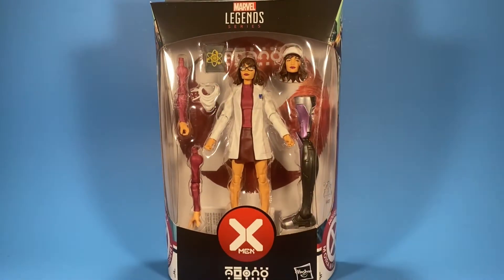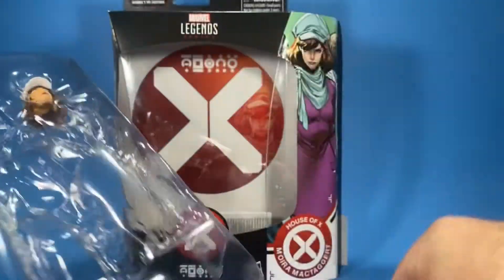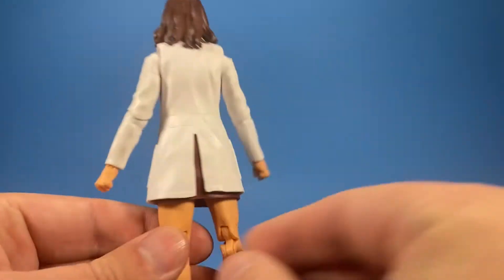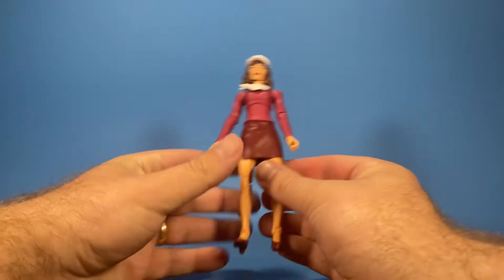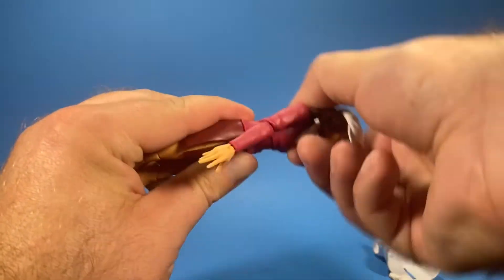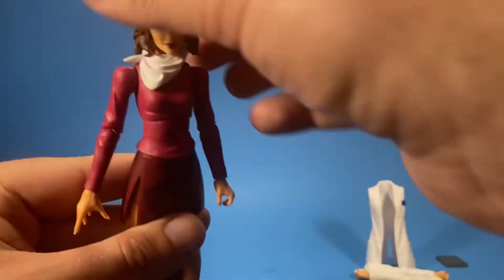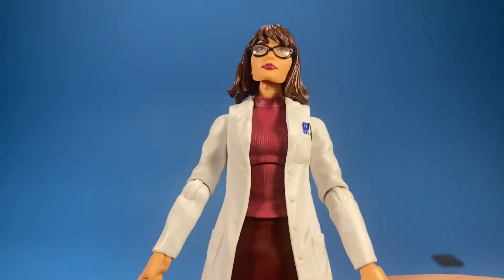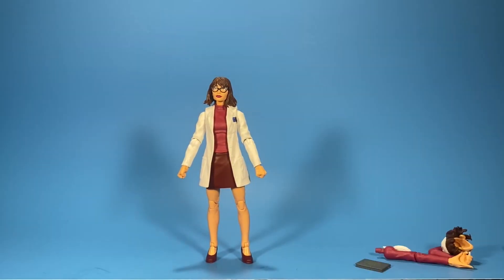Marvel Legends Moira Mactaggert House of X Tri-Sentinel BAF unboxing and review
Hey everyone, check out our unboxing and review of the 6” Hasbro marvel legends Moira Mactaggert. This figure is from the House of X wave which builds the Tri-Sentinel Build a Figure. Visually it is a pretty nice looking figure, like Marvel Girl if you are big into posing and photography then this may not be a figure for you.